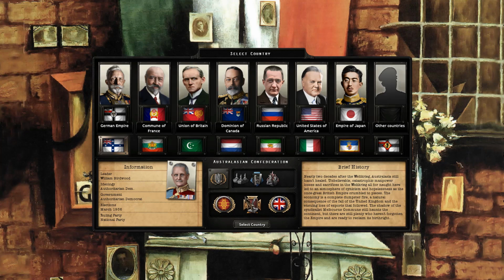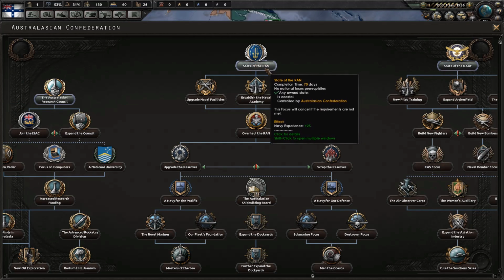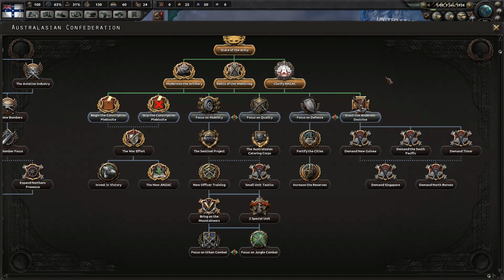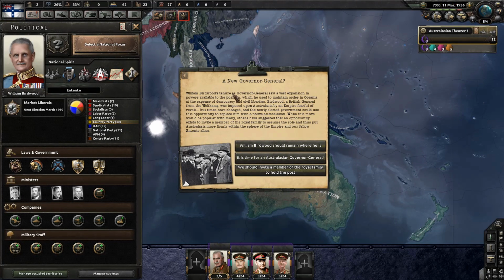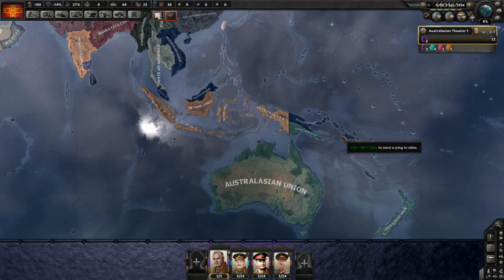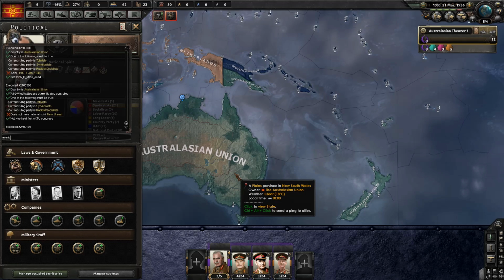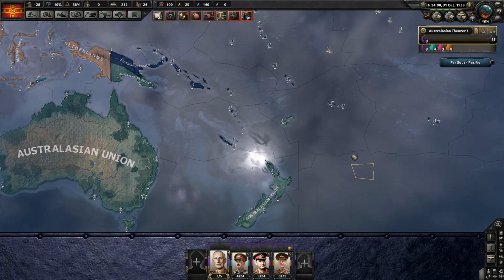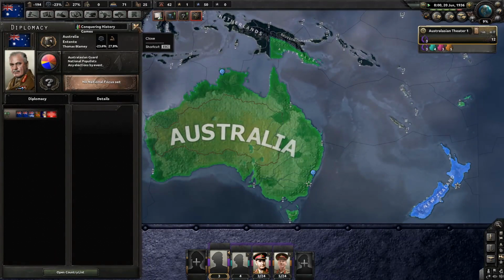Kaiserreich Guide - Australasian Confederation (ANZAC Day Special)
In commemoration of ANZAC day, I have done an additional guide this week for the complex Australasian Confederation in Kaiserreich for Hearts of Iron IV. Clocking at over an hour long, this is my longest Kaiserreich guide to date. I hope my Australian viewers and other all enjoy.